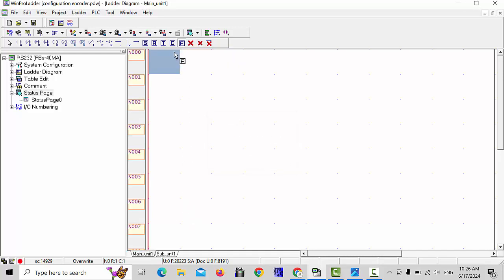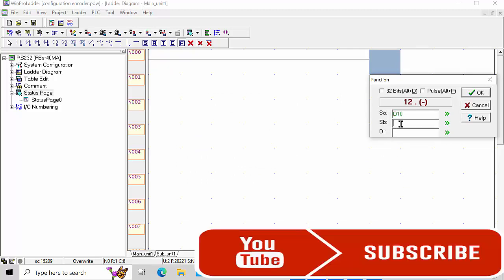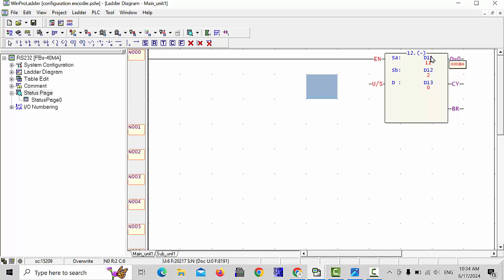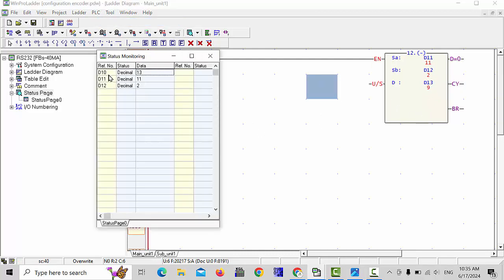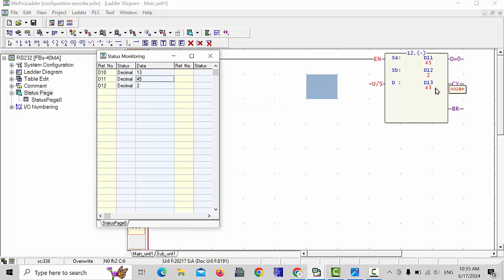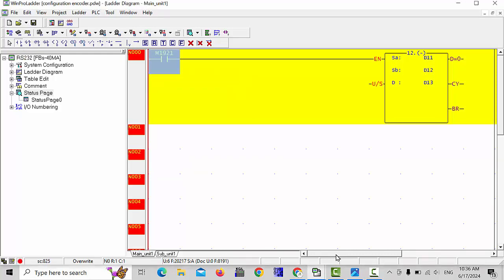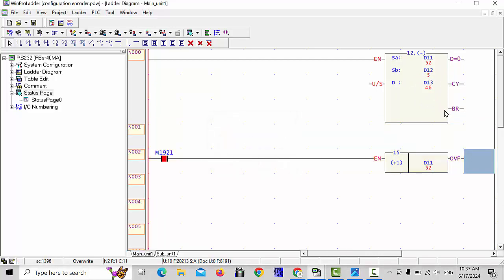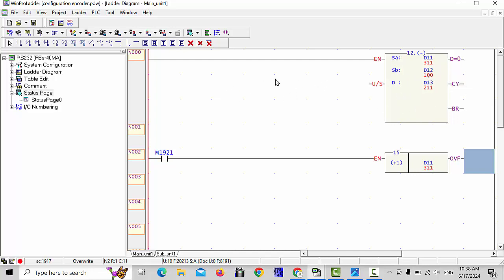Fatek PLC Tutorial: Mastering the Subtraction (SUB) Command for Industrial Logic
Unlock the power of data manipulation in your automation projects! In this comprehensive guide from Parveen Automations, we provide a step-by-step walkthrough of the Subtraction (SUB) command in Fatek PLCs using WinProLadder software.

This video is essential for automation engineers, technicians, and students looking to enhance their ladder logic skills. You will learn:
✅ The fundamental purpose of the SUB instruction.
✅ How to correctly configure the command's operands and data registers.
✅ A practical programming example demonstrating its use in a real-world industrial scenario.
✅ Key considerations for implementing mathematical functions in your control systems.

Whether you're managing inventory counts, calculating process deviations, or creating advanced sequential logic, mastering the SUB command is a critical skill.

This video is for educational and informational purposes only. The logic demonstrated should be thoroughly tested in a simulated, non-operational environment. Implementing any programming logic on live industrial machinery without proper risk assessment, testing, and validation can lead to equipment damage, operational failure, or serious injury. The creator assumes no liability for any outcomes resulting from the use of this information.